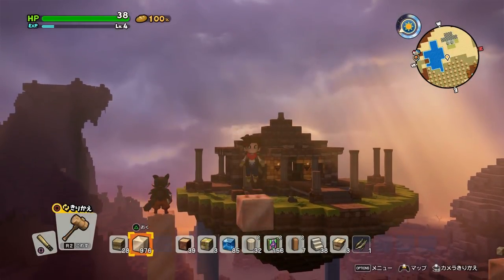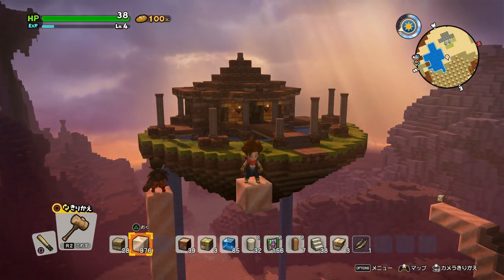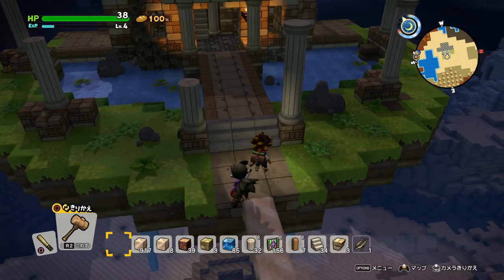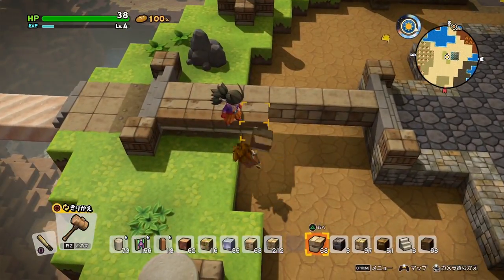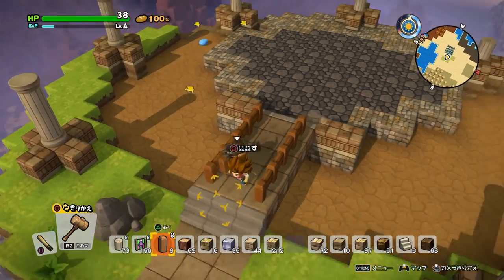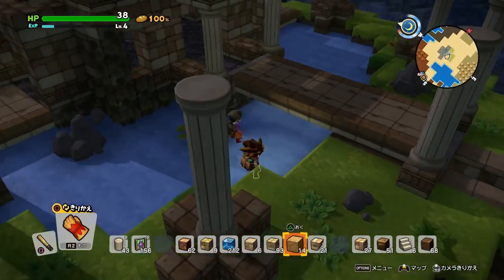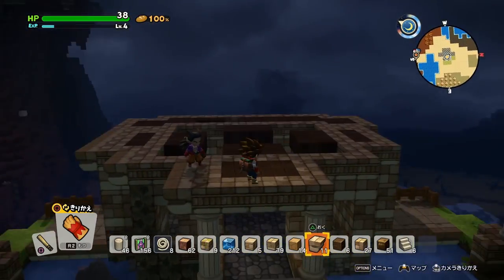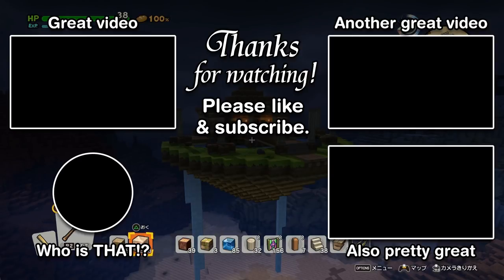How to build God's Palace (my Contest Entry) | Dragon Quest Builders 2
In this tutorial I show you what details were important for this build, especially because it is "only" for a photo. This is my contest entry for the demo of Dragon Quest Builders 2. I tried to create a smaller version of God's Palace in Dragonball. I hope you have fun watching!